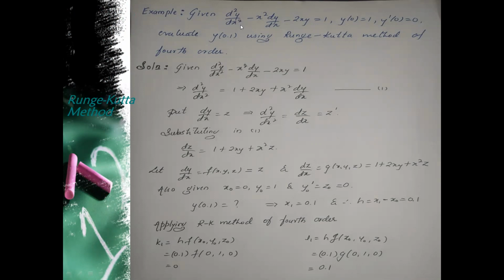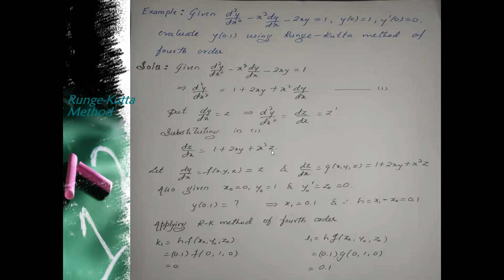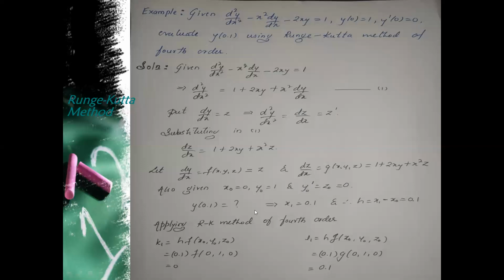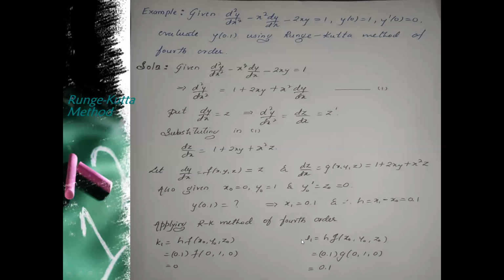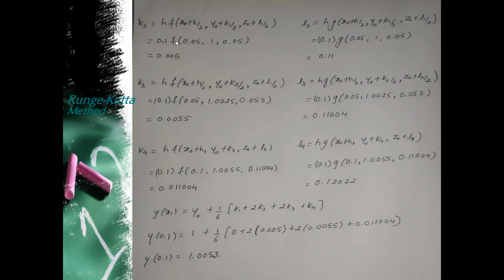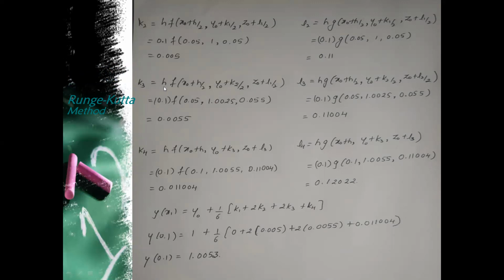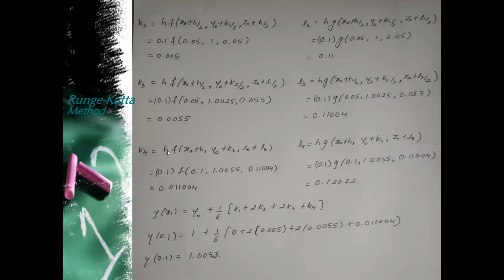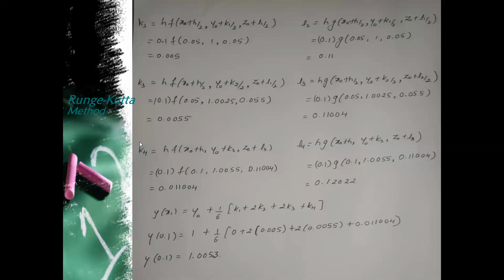R-K method for II order DE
An Example is explained to solve second order Differential Equation by R-K method.